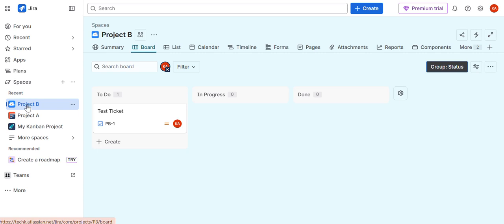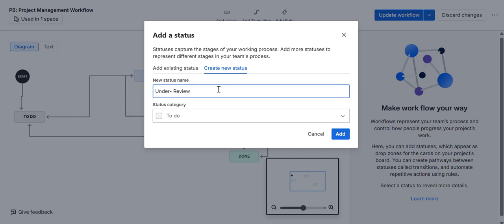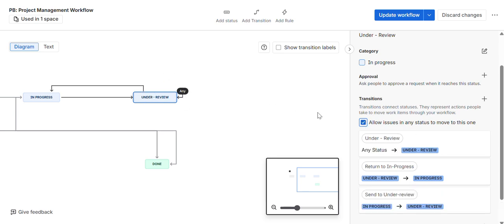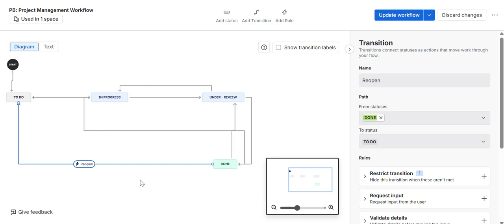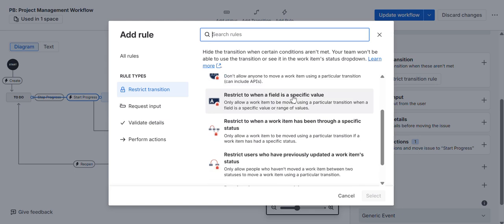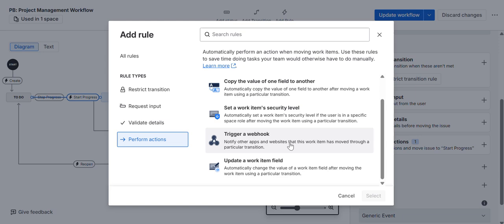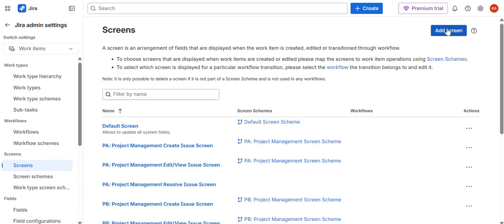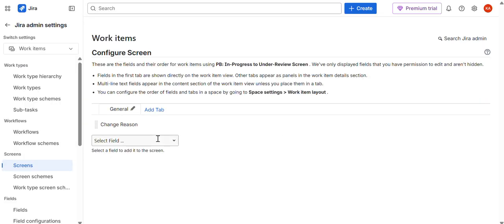JIRA Workflow Tutorial-Update Status, Auto-Assign Users & Add Screens During Transition(Admin Guide)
Want to master JIRA Workflow configuration like a real Admin? 🚀

In this step-by-step tutorial, I will show you how to:

✅ Create & edit Workflow
✅ Add / update Status
✅ Configure Transitions
✅ Auto-assign user during status change
✅ Add Screen during transition
✅ Understand Post Functions
✅ Apply Workflow to project
✅ Publish Workflow changes

This tutorial is perfect for:
Jira Administrators
Scrum Masters
Business Analysts
Agile Project Managers
Anyone preparing for Jira Admin interviews

💡 Real-world example included so you understand how workflows are used in actual projects.

If you're serious about becoming a strong Jira Admin or Scrum Master, workflow configuration is a MUST-know skill.